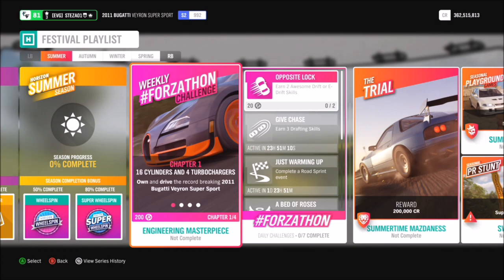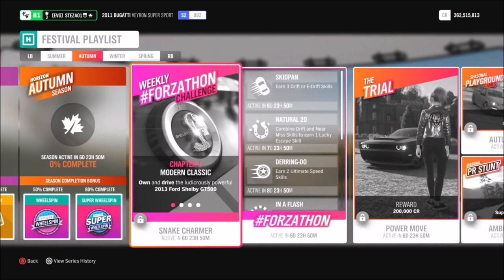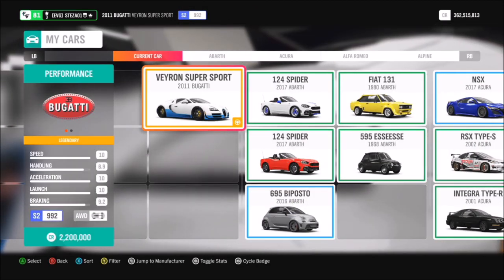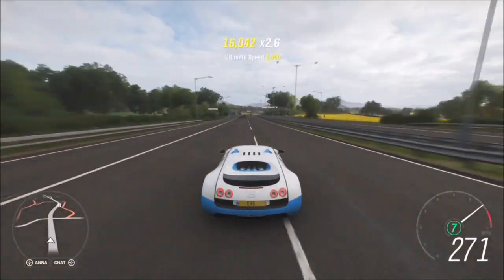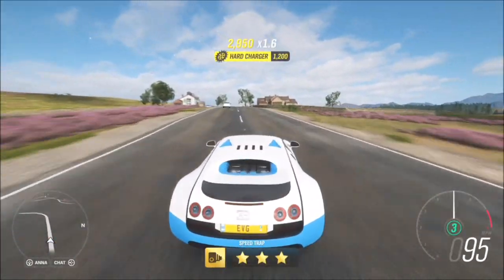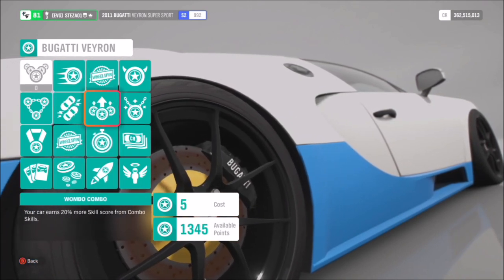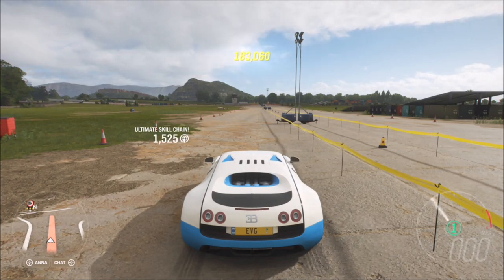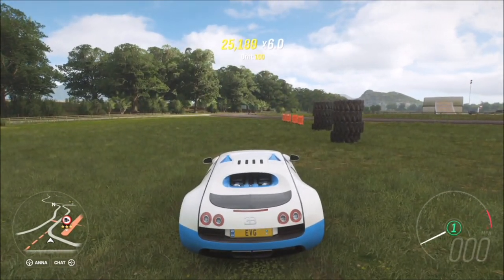Forza Horizon 4 - Season 23 Delayed & Forzathon Guide 'Engineering Masterpiece'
As you may be aware, Season 23 has been delayed due to some technical issues, and so the guys at T10 and PG have had to result in using a previous Festival Playlist, except there are no cars up for grabs, only cash prizes for completing each event.
The Forzathon event is also one thats been done before, and it wants you to the Bugatti Veyron SS to complete the following challenges.
1- Get 30 ultimate speed skills
2- Earn 12 stars from any speed trap
3- Get 4 Ultimate skill chains